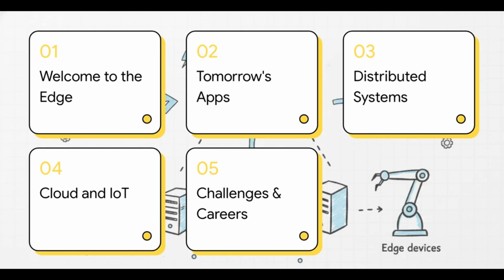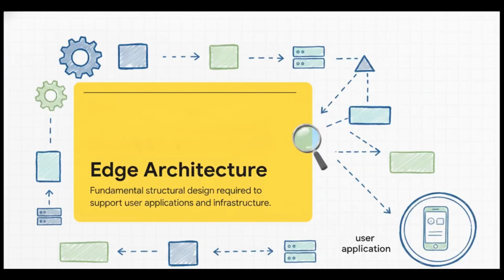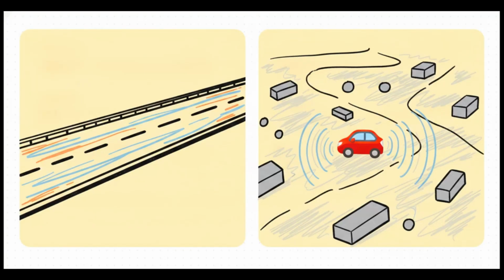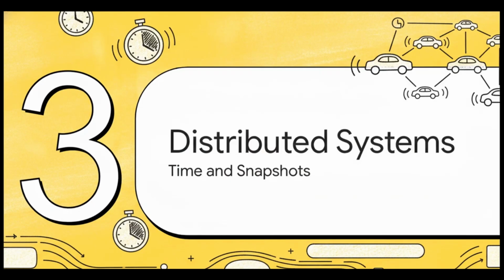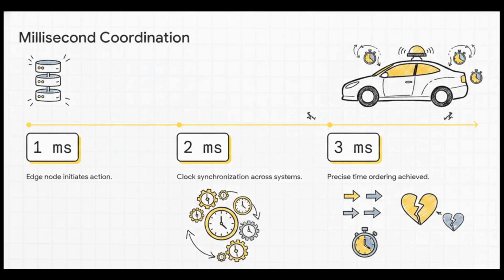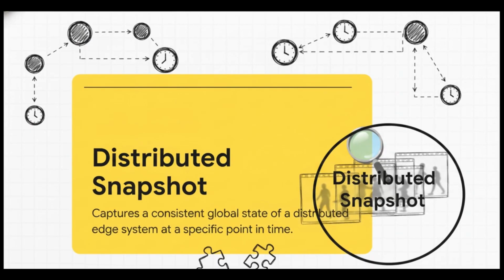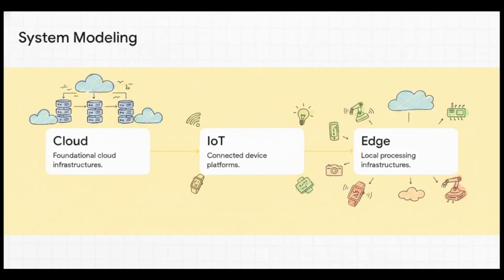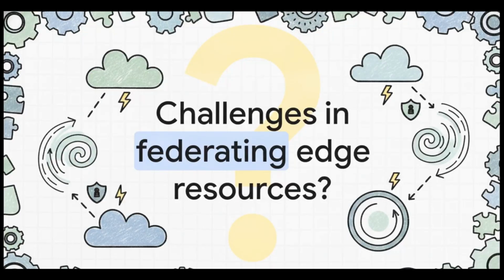Edge Computing Architecture